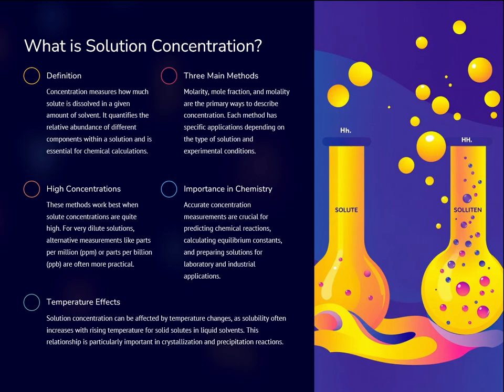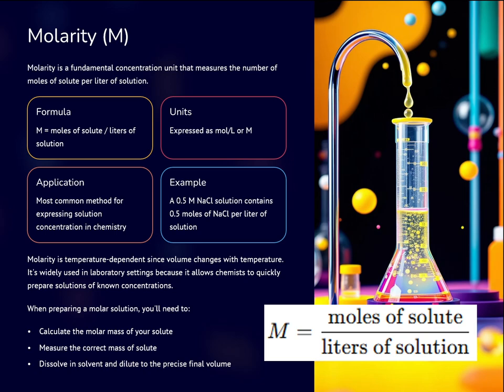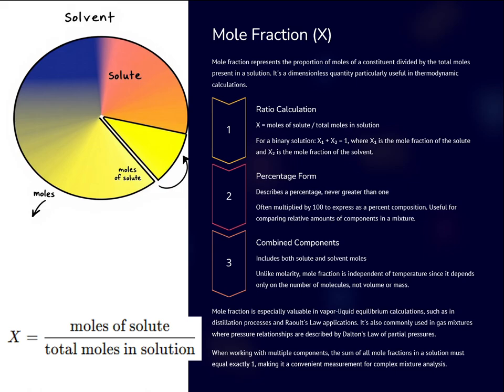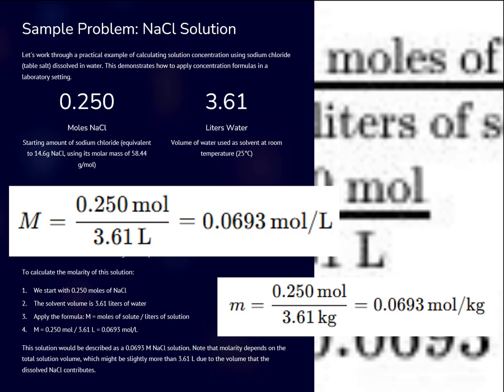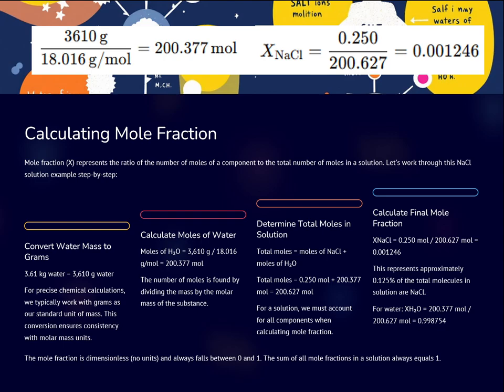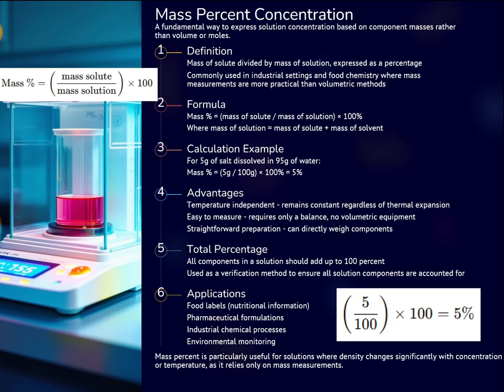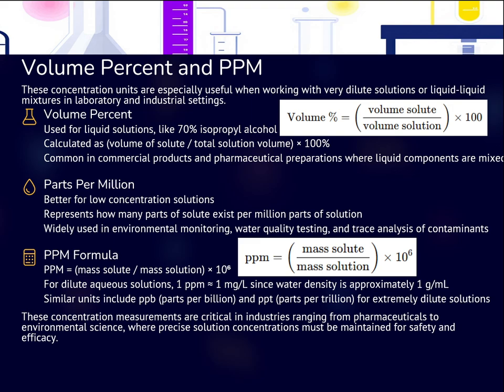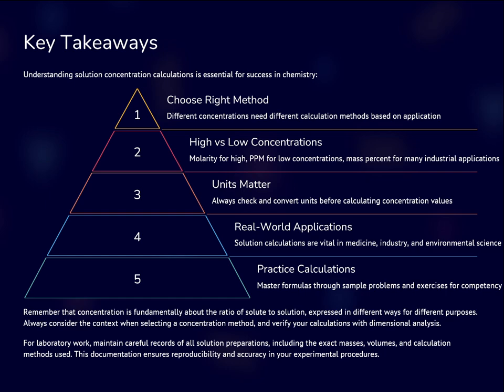CES 5.2.2 How Are Concentrations of Solutions Using Molarity, Mass Percent, Volume Percent, and ...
How Are Concentrations of Solutions Using Molarity, Mass Percent, Volume Percent, and Parts per Million (ppm) Calculated?